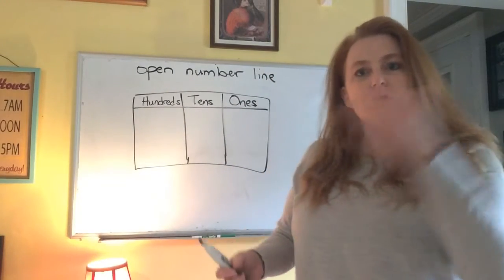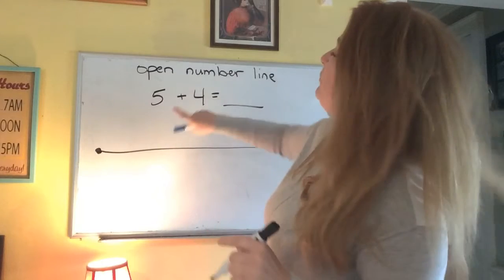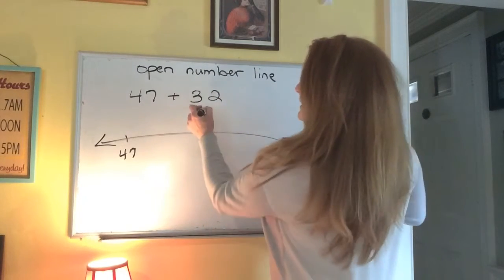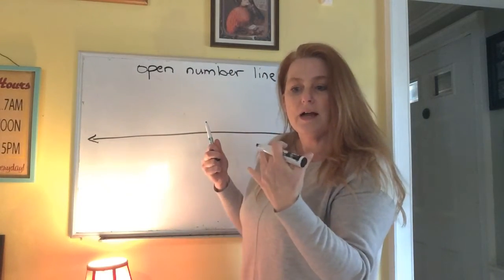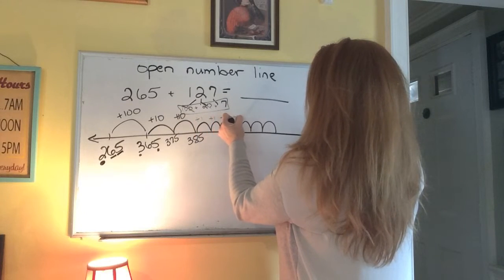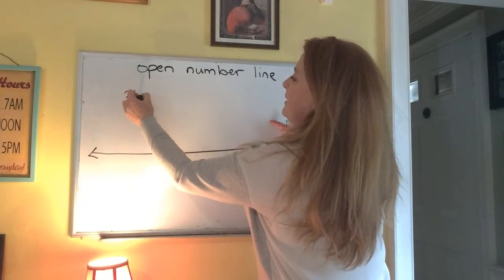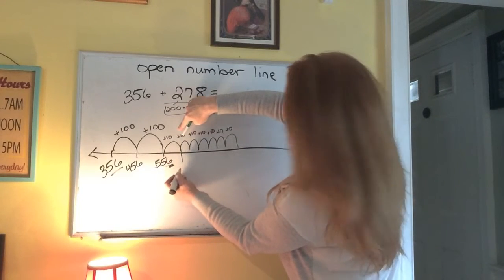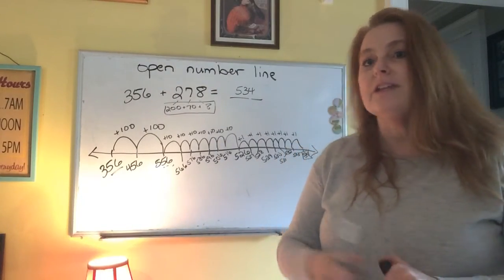May 8, 2020